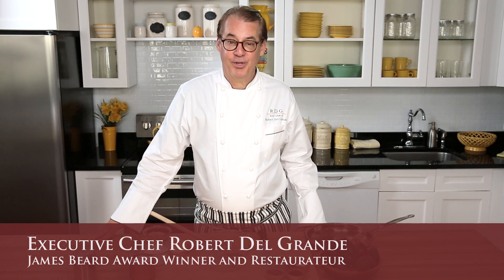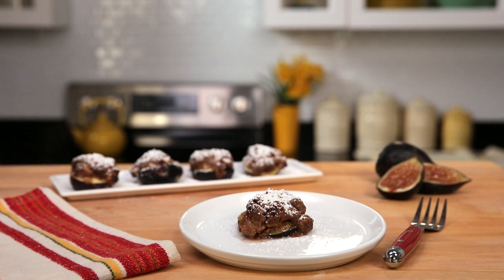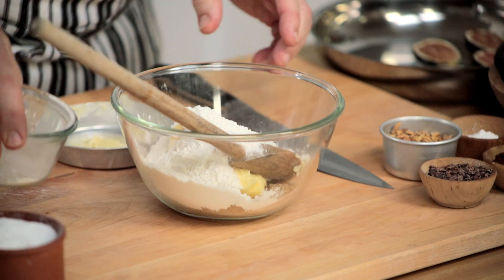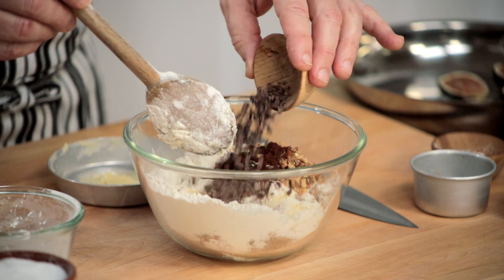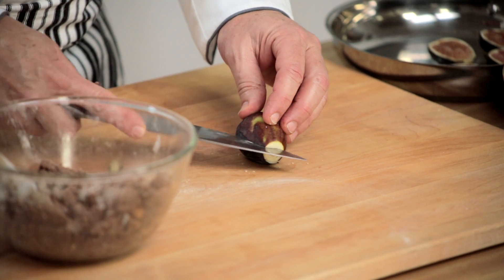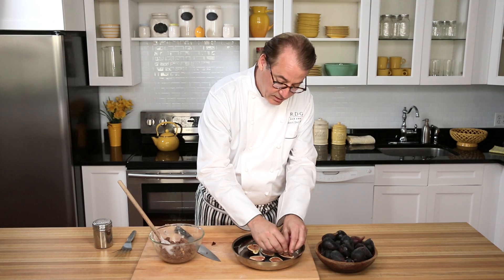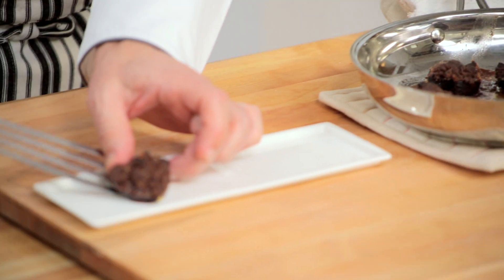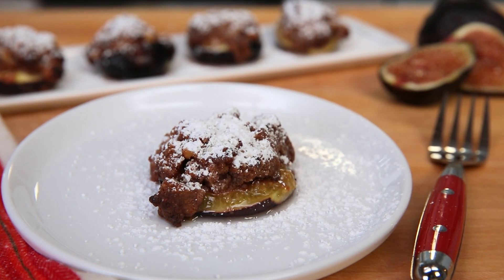Baked California Figs with Cocoa Powder and Walnut Crisp with Robert Del Grande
Award-winning Chef, Robert Del Grande, shows us how to make his delicious recipe for Baked California Figs with Cocoa Powder and Walnut Crisp.